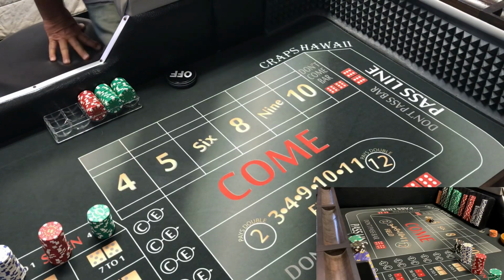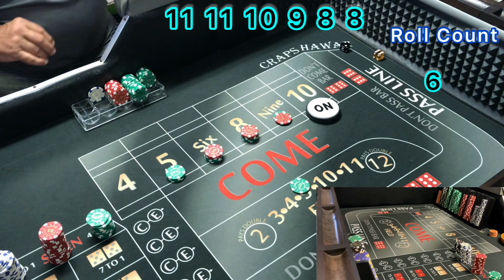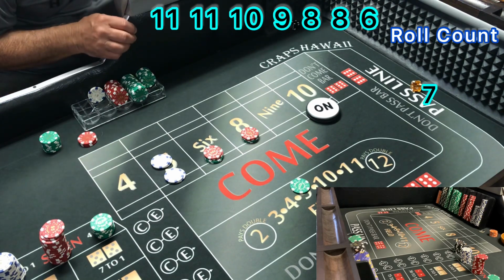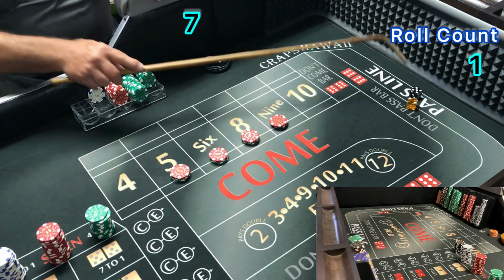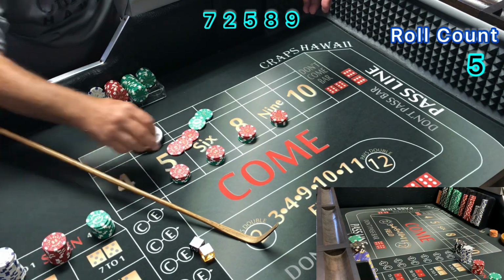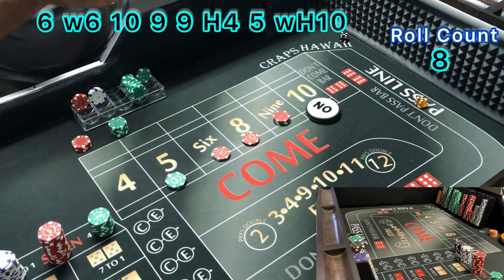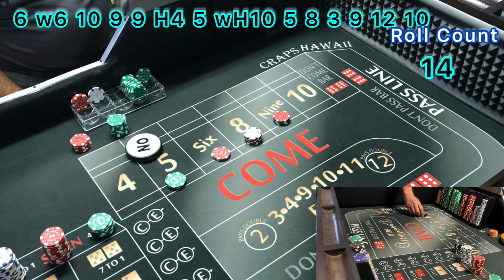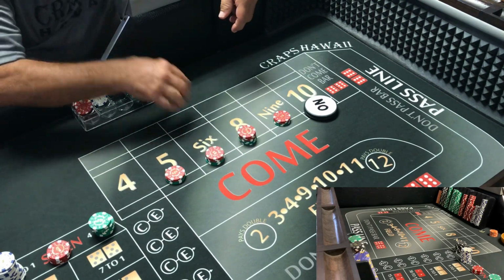Craps Hawaii — He’s Back!! Can Robert Do Better in this Next Session??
Robert is Back for his next Session. Let’s see if he can do Better. He has only played on a live table one time and only for one hand. So I’m going to trying to give him a years experience in a very short time. Working on his throwing and betting.